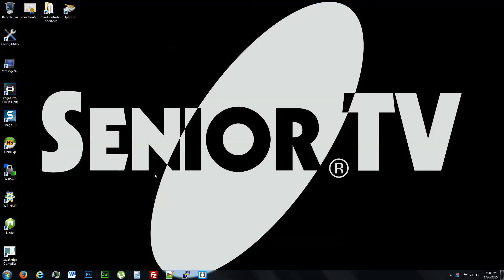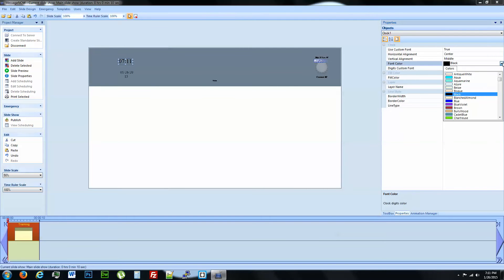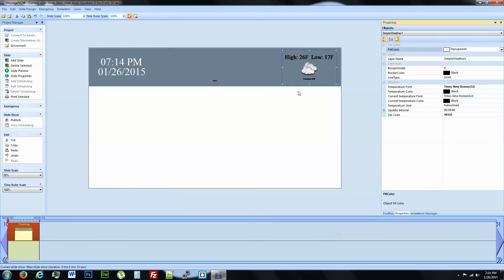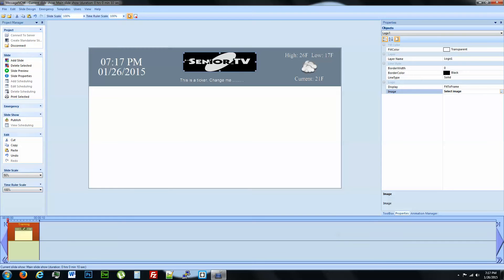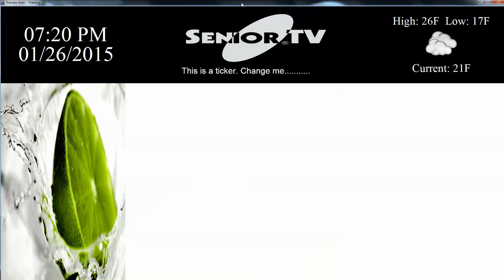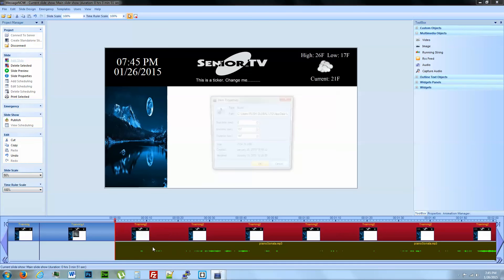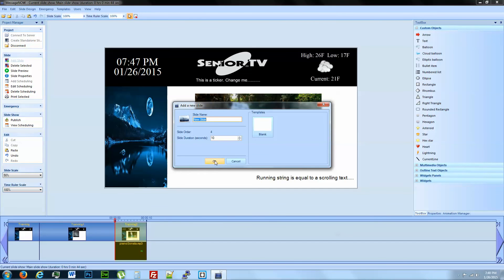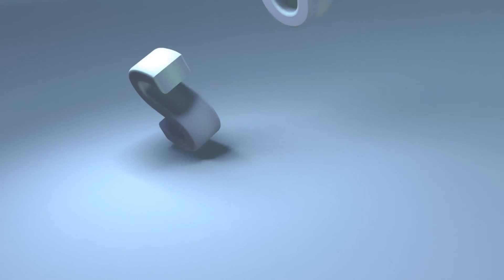MessageNOW Initial Training Video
This video covers the basic features within the MessageNOW software. We will cover everything you must know to get started with your very own MessageNOW slideshow.